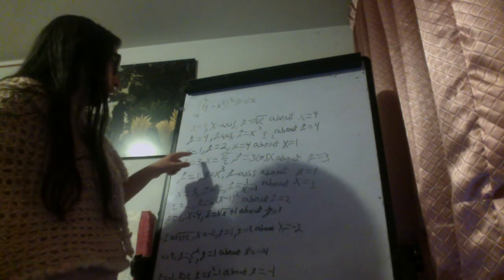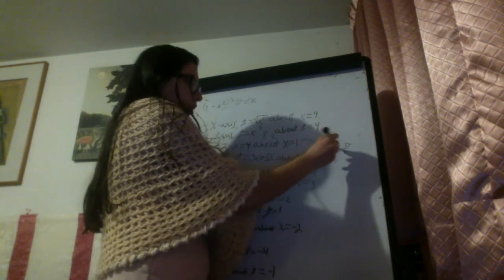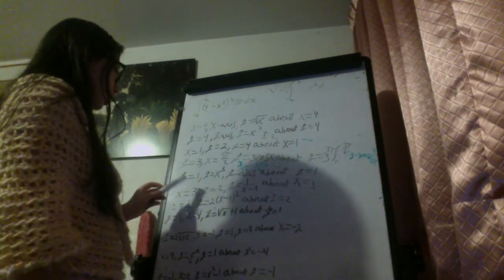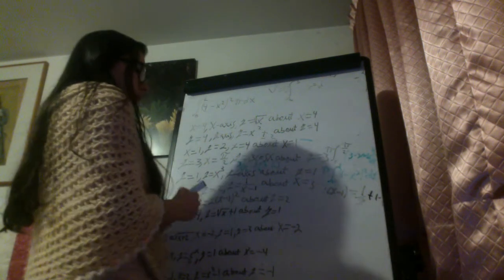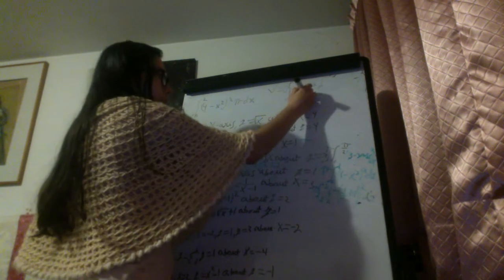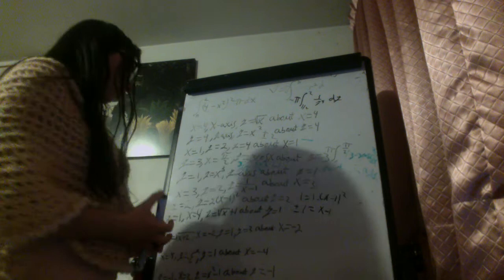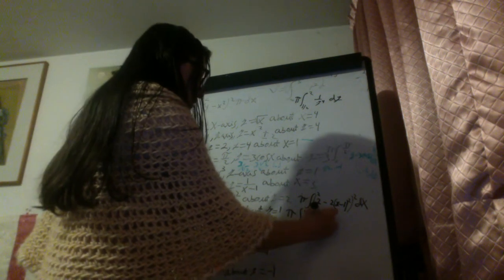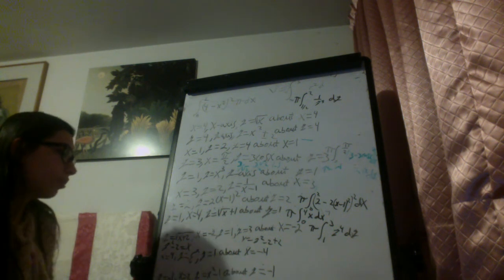The volume of revolution solid around non-coordinated axes WITHOUT graphs Exercises 1